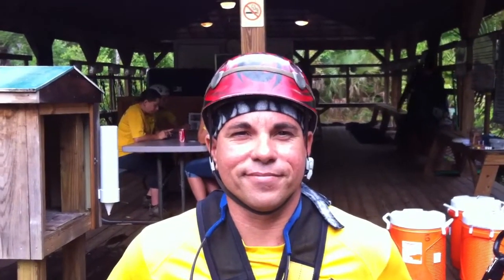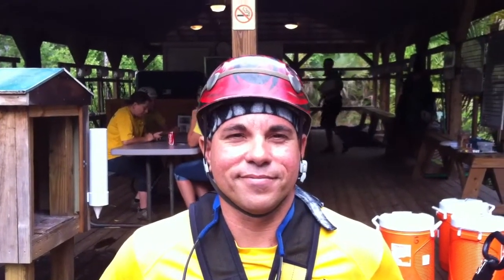Florida EcoSafari"s Alvin tells all about ziplining at Flor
Florida EcoSafari"s Alvin tells all about ziplining at Florida's best zipline experience near Orlando at Forever Florida.